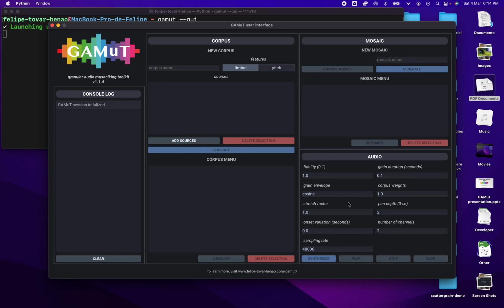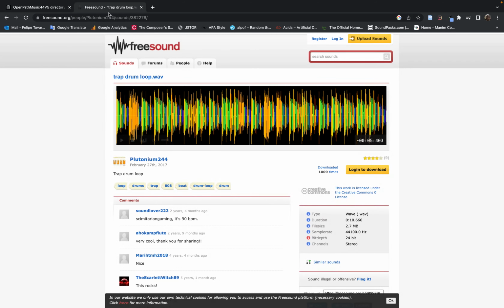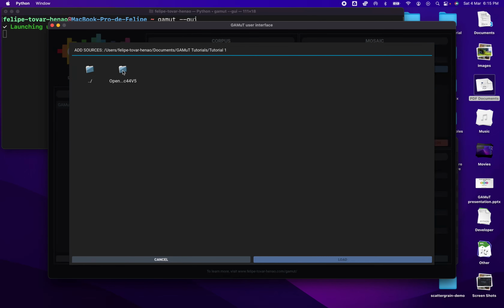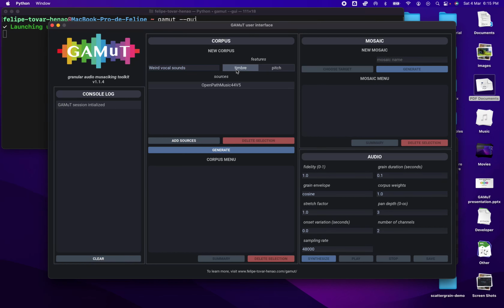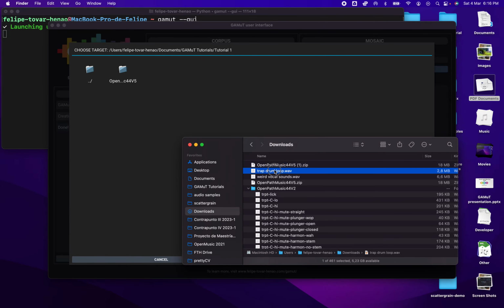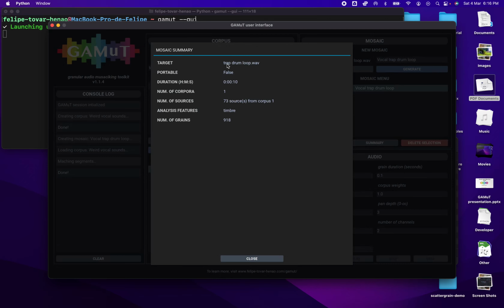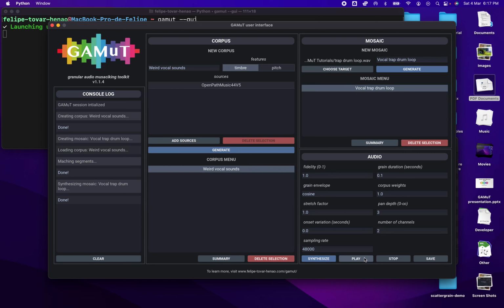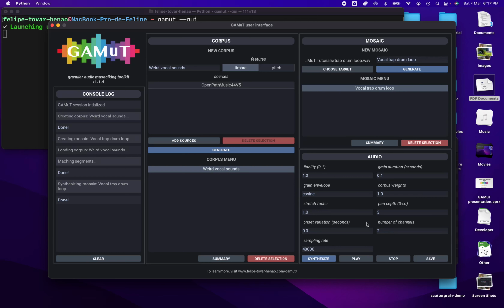GAMuT (UI) Tutorials – 02 Basic Workflow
GAMuT is a high-level, user-friendly granular audio musaicking toolkit implemented in Python. Audio musaicking (also spelled mosaicking), can be defined as “the process of recomposing the temporal evolution of a given target audio file from segments cut out of source audio materials”.

This tutorials show how to create audio mosaics with GAMuT's Graphical User Interface (GUI). To learn more about GAMuT, visit the full documentation